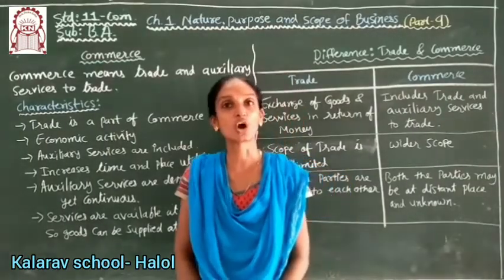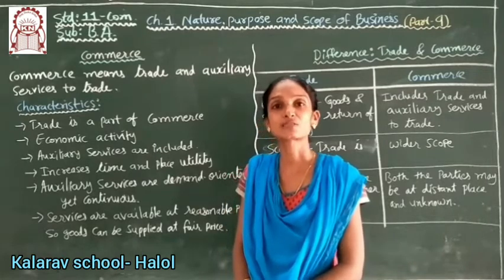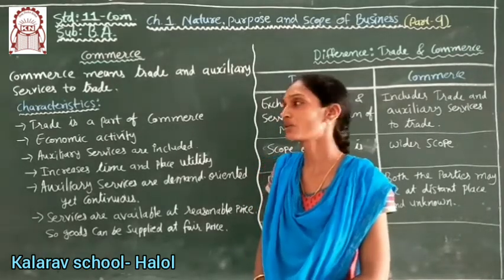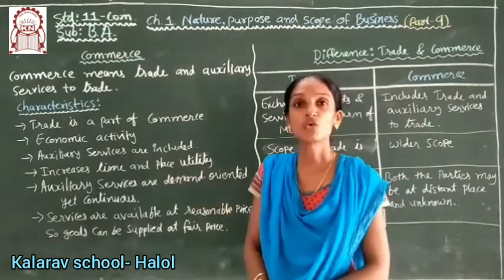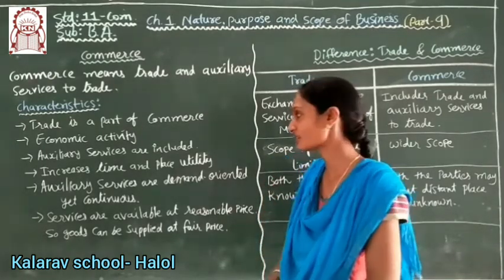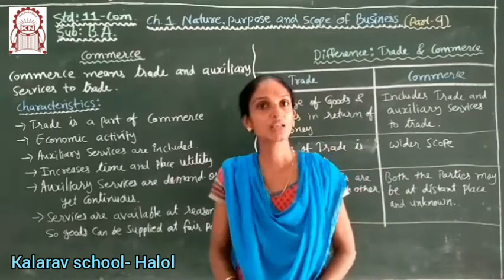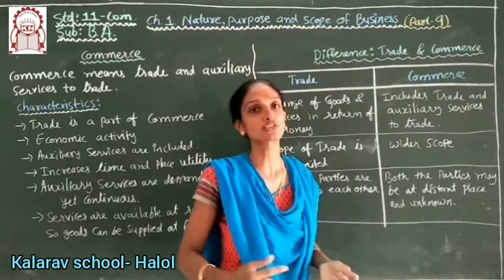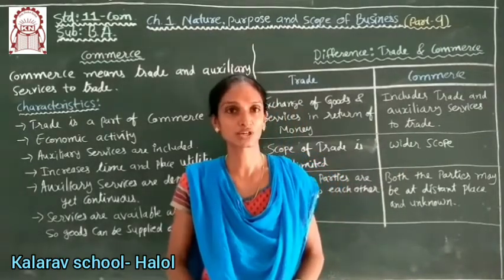11th Com EM BA Ch 1 Commerce Part 9